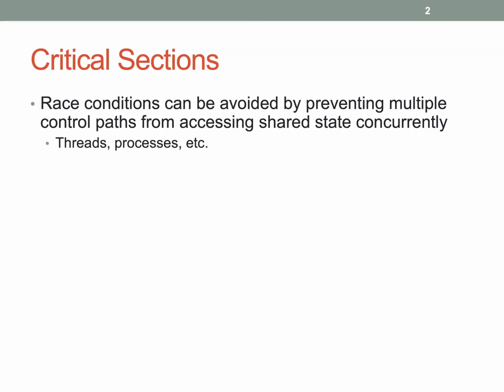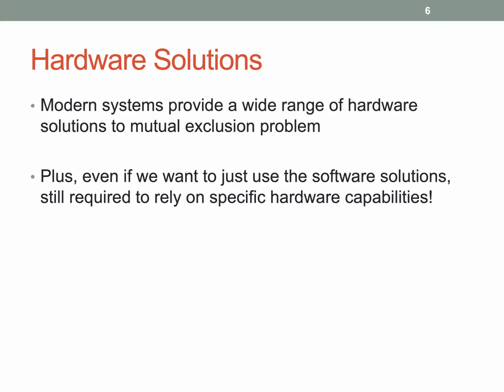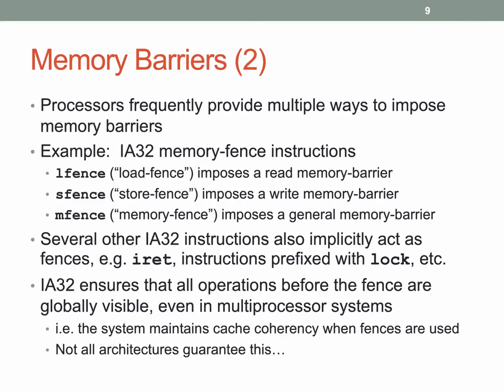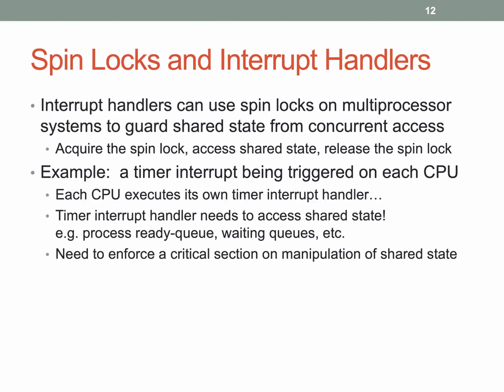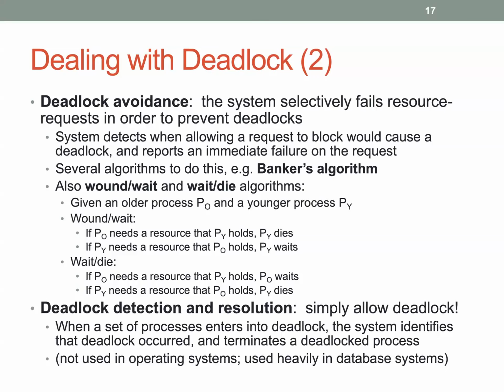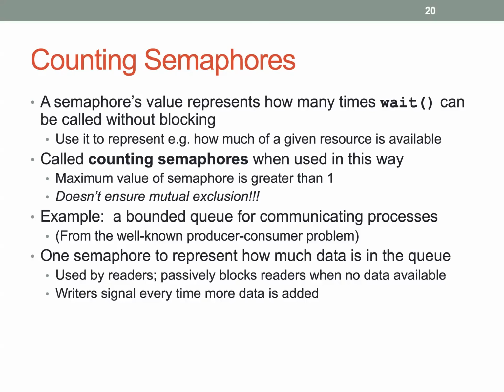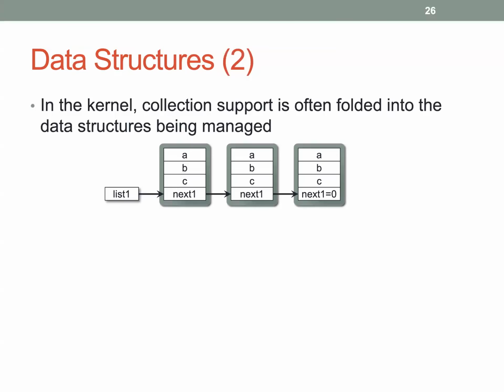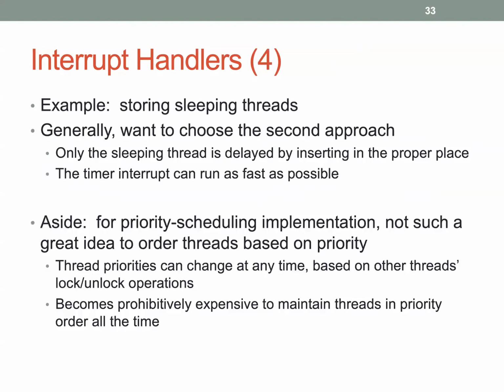CS124 Sp2021 Lec09